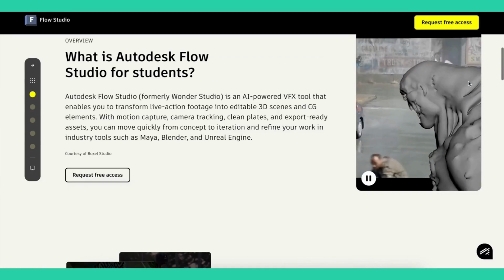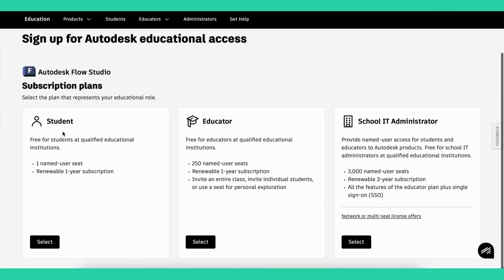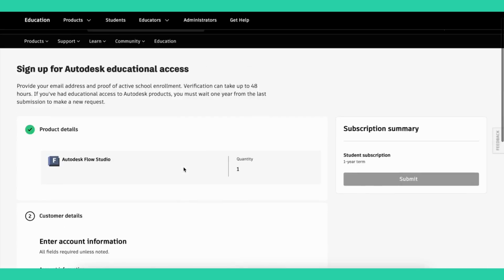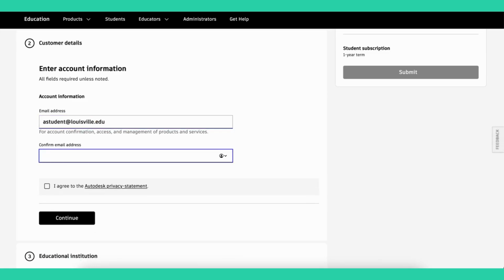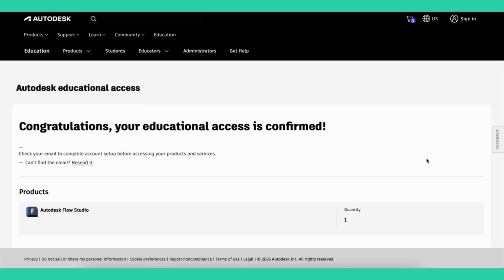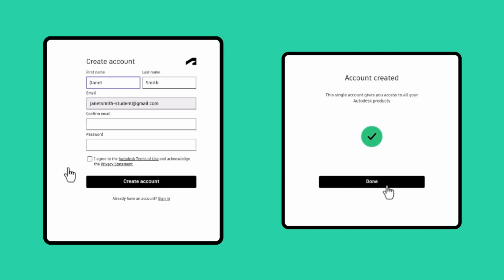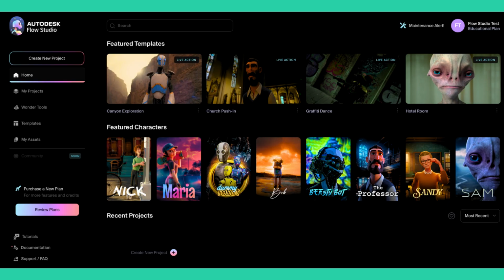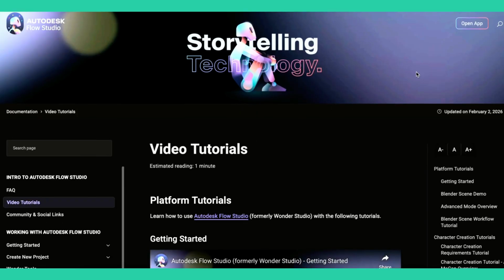How to request free student access to Flow Studio | AI Animation VFX software | Autodesk Student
Autodesk Flow Studio (formerly Wonder Studio) is an AI-powered VFX tool that enables you to transform live-action footage into editable 3D scenes and CG elements. With motion capture, camera tracking, clean plates, and export-ready assets, you can move quickly from concept to iteration and refine your work in tools such as Maya, Blender, and Unreal Engine.